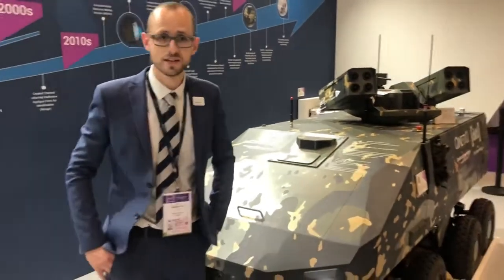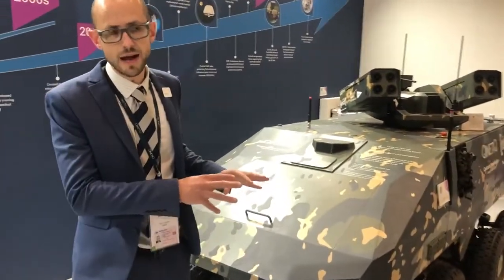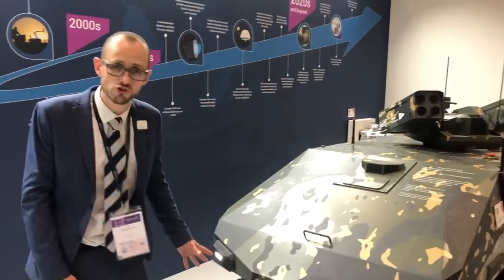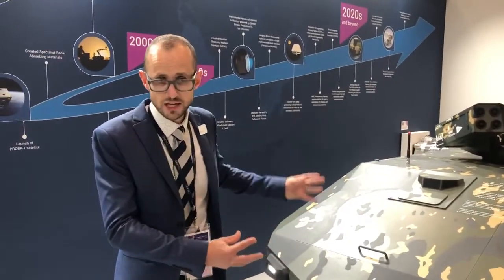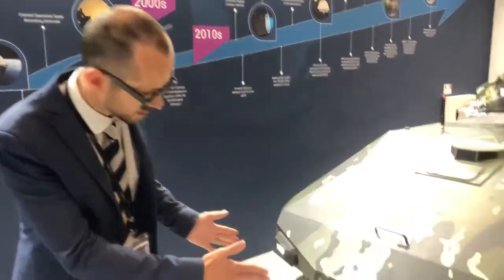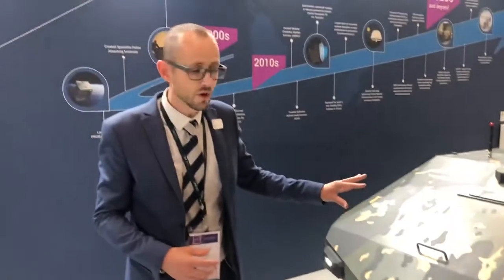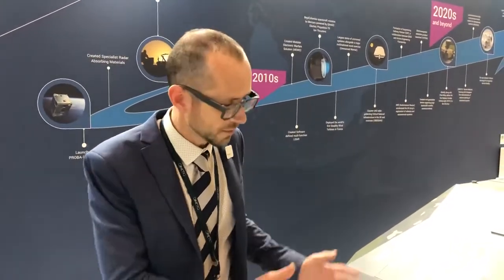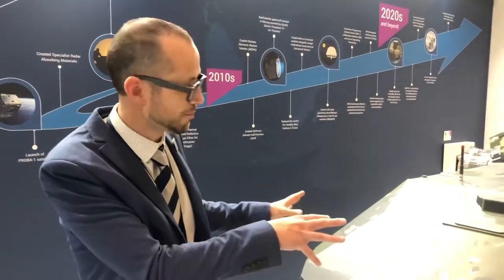Mobile Test Rig (MTR) capability, features and characteristics | QinetiQ and Dstl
Sebastian Dick, Senior Engineer and Technical Lead on the Future Ground Combat Systems team talks us through the Mobile Test Rig (MTR) on the QinetiQ stand at DSEI 2021.